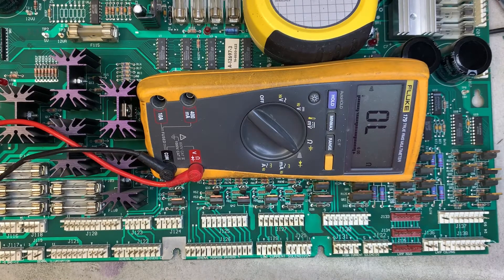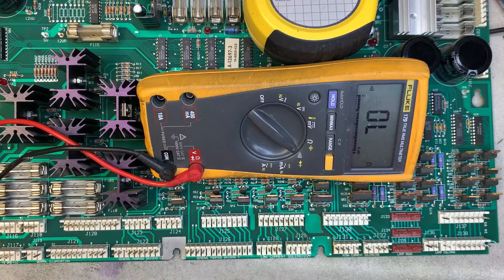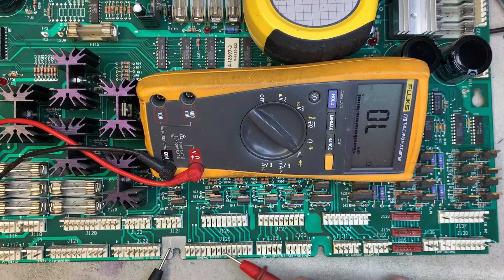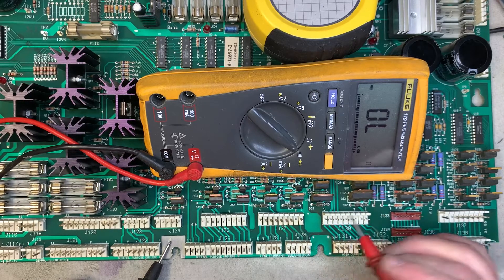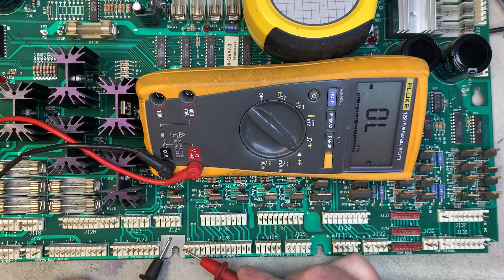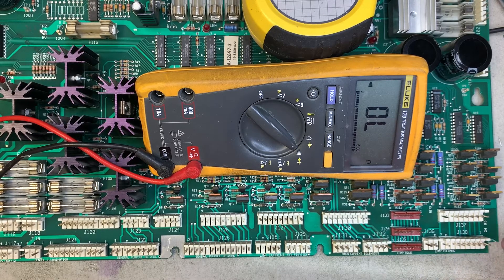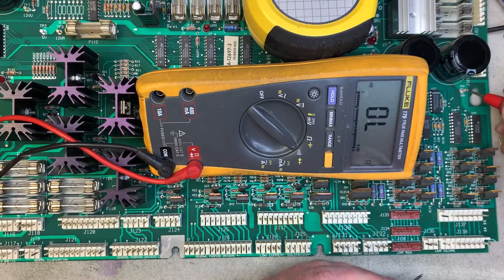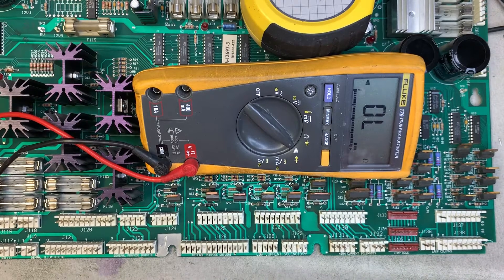Quick Pinball Driver Board Transistor Test Method